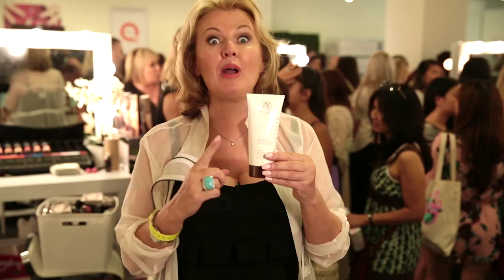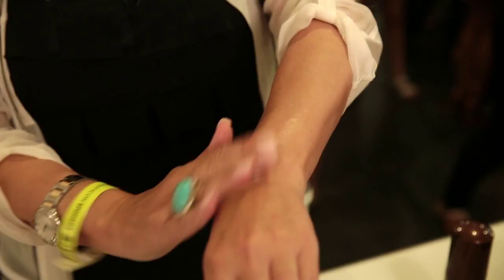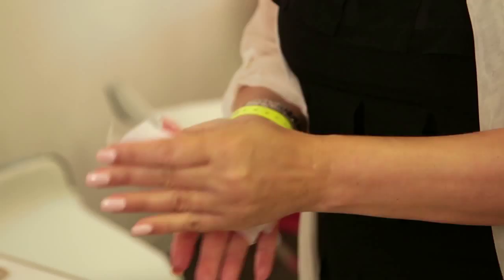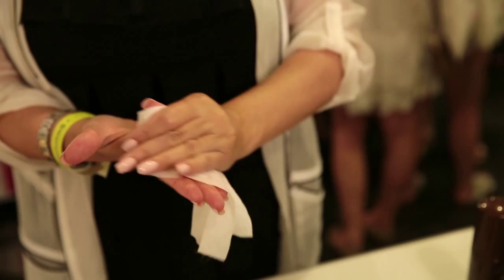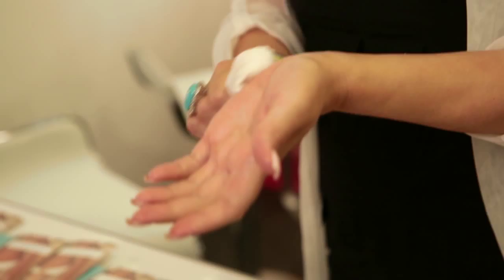Extend Your Tan with Tips from Vita Liberata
Check out how to extend your tan with these tips from Vita Liberata at BeautyCon LA.